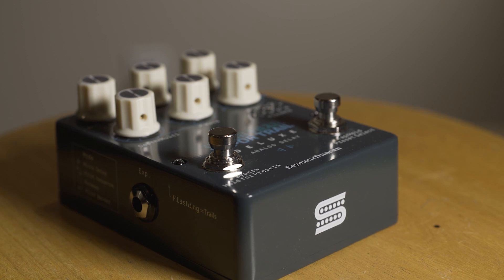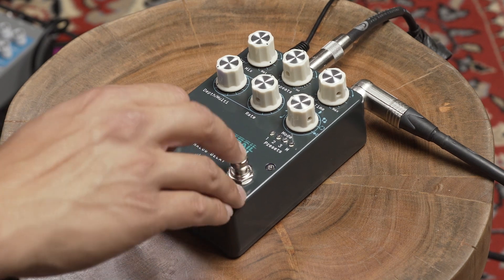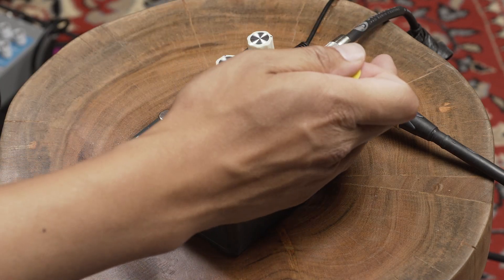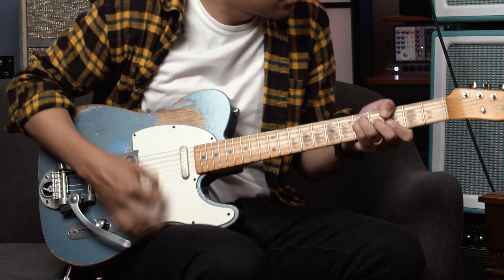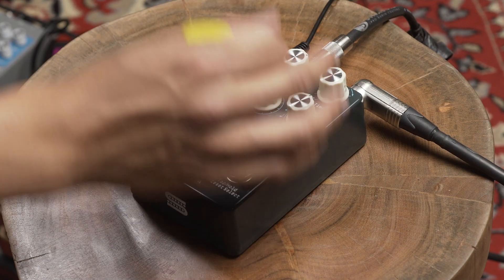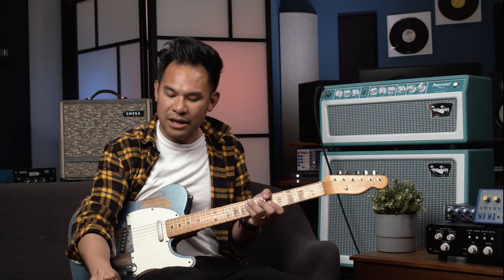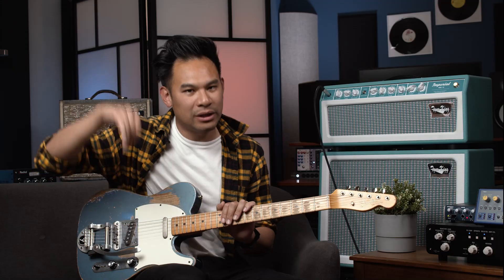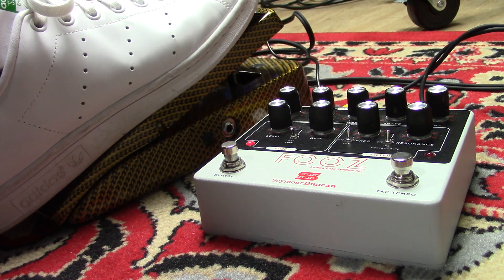The Analog Waterfall: Seymour Duncan Vapor Trail Deluxe Delay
🤘BIG THANKS TO:
Jared
Music Therapy Laz
J.M.A.
Robert G.
Jose B. M.
Chris
Thorsten W.
Cris S.
Michael S.
Nate
Danny T.
Naomi W.
Victor P.
Brad T.
Mathias B.
Mickey S.
JAM Pedals
Jon Mi.
Jon Ma.
Jac T
David M.
Alastair S.
Flo K.
Jeffrey J.
Brad H.
Ricardo H.
Filippo M.
Scott H.
Jim G.
Douglas J.
Marc C.
Marc M.
Will D.
Lawrence J.
Brian P.
David D.
Frank K.